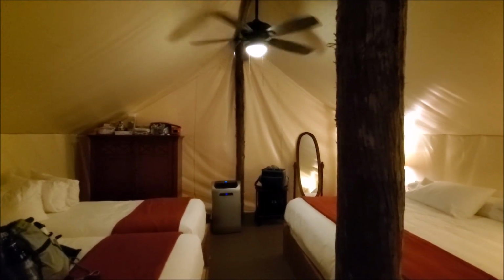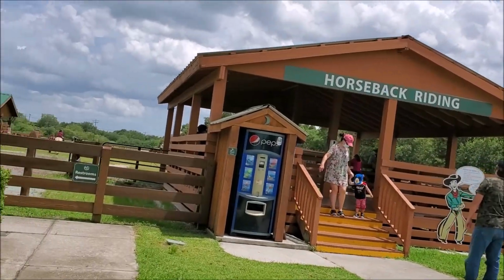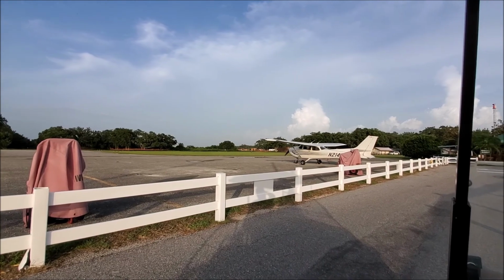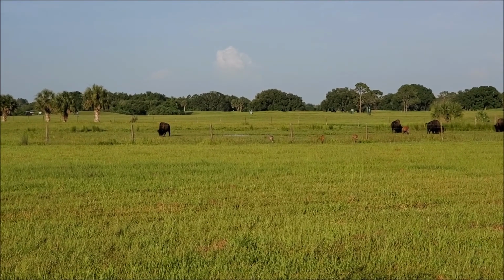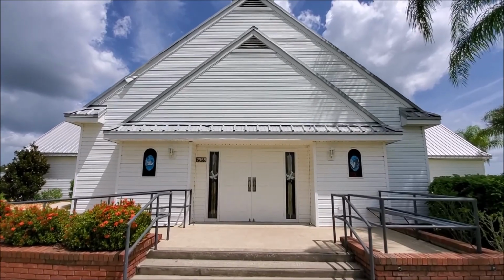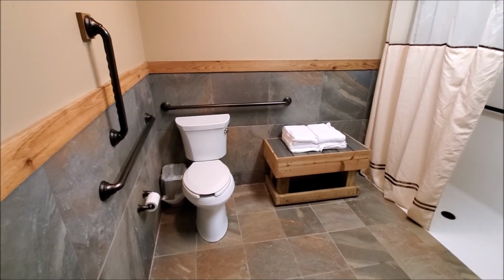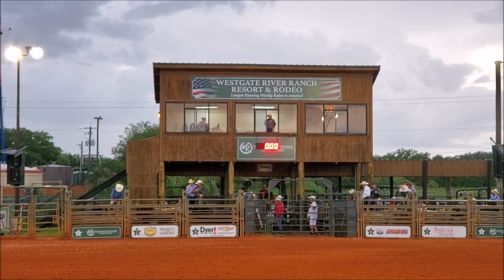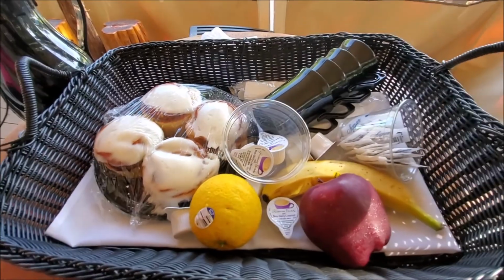Westgate River Ranch & Rodeo | Glamping Tent Tour (4K) RV River Ranch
Welcome to the Westgate River Ranch, just an hour or so drive from Disney. We wanted to share our experience here with our amazing glamping tent. Also check out everything this resort has to offer. Join us as we relax this 4th of July weekend!

Make sure to check out a full review on our blog.